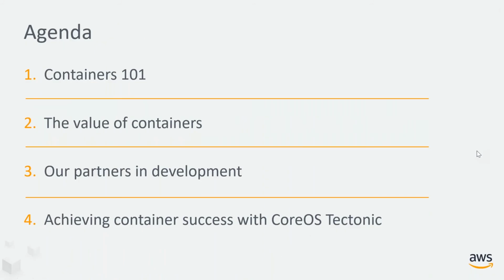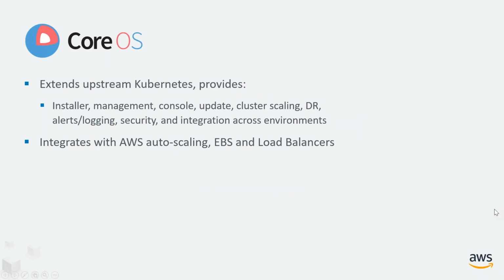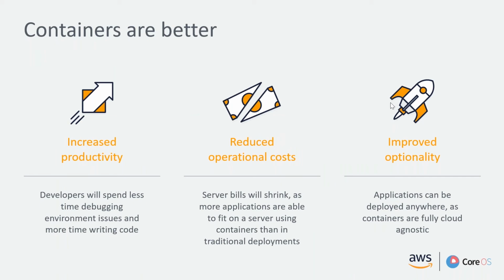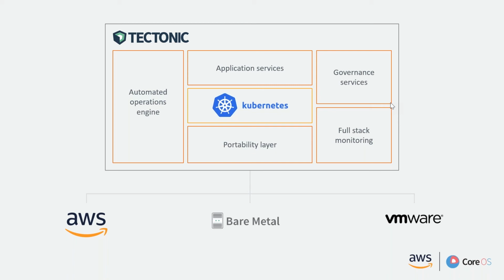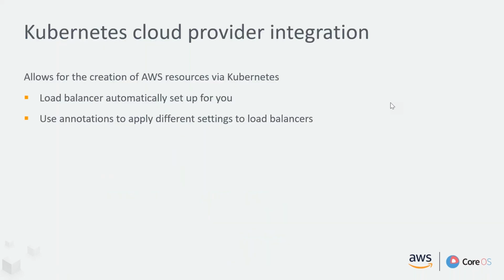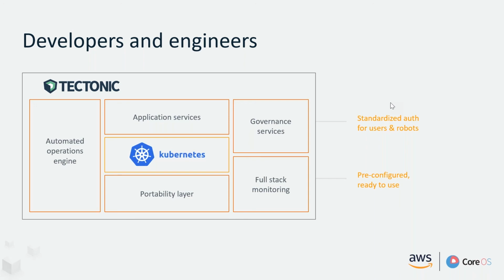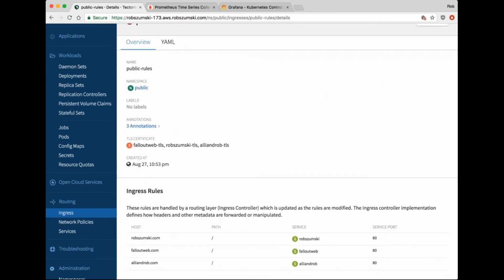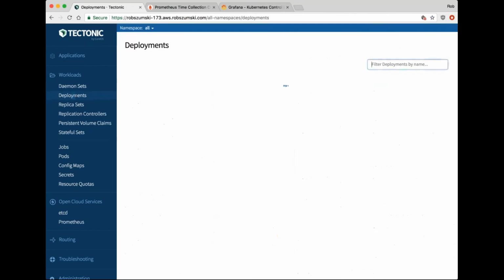CoreOS Tectonic: Easily Run Kubernetes with Enterprise-Readiness on Amazon Web Services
Many organizations want to adopt Kubernetes to scale and maximize application resources but need an enterprise-ready platform to simplify installation and ongoing management. CoreOS Tectonic helps businesses adopt Kubernetes for workloads at any scale with automated operations and accelerated deployment times. It also helps businesses take advantage of built-in AWS features through seamless integration with native AWS services like Amazon Simple Storage Service (Amazon S3) for backup and Auto Scaling. Watch this webinar to learn how you can quickly get started deploying and operating container environments on AWS with CoreOS Tectonic.